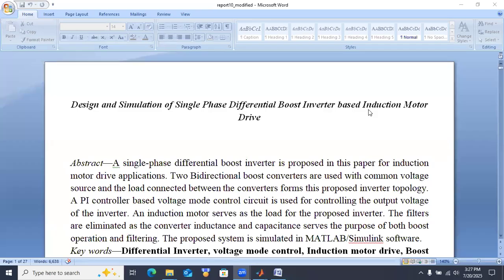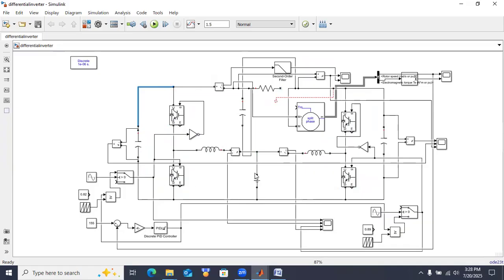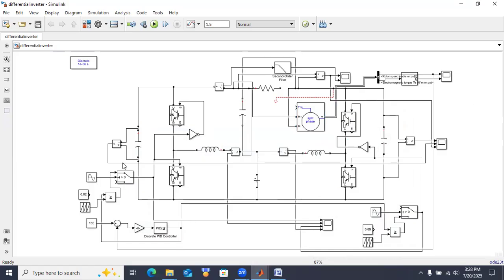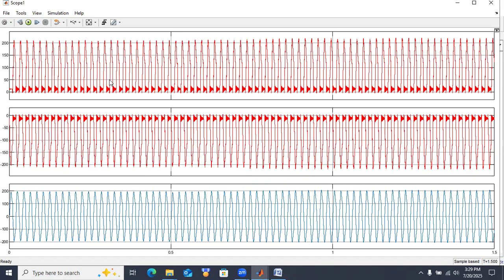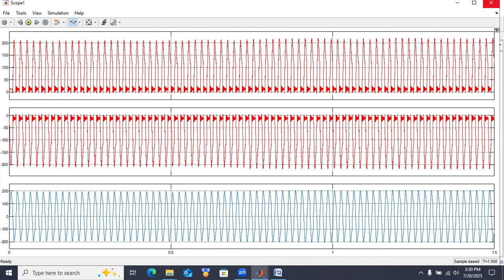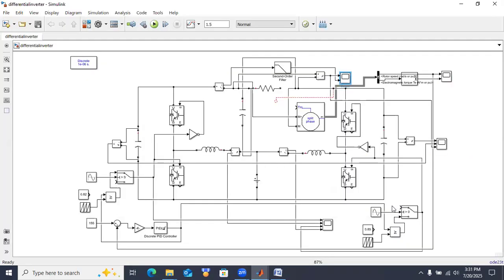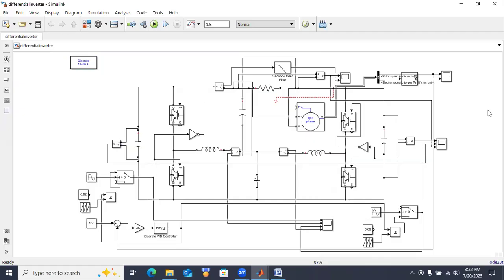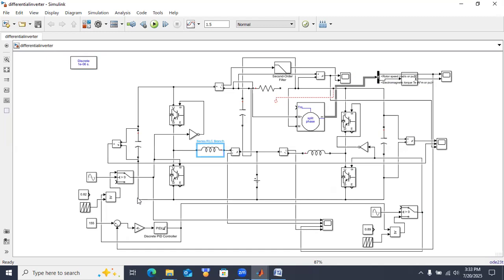Single-Phase Differential Boost Inverter for Induction Motor Drive: Design & Simulation